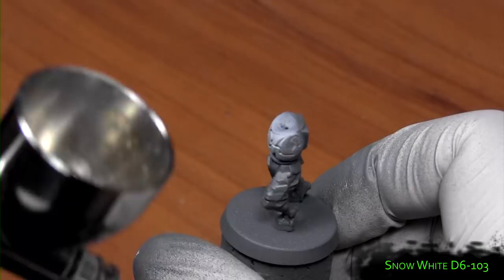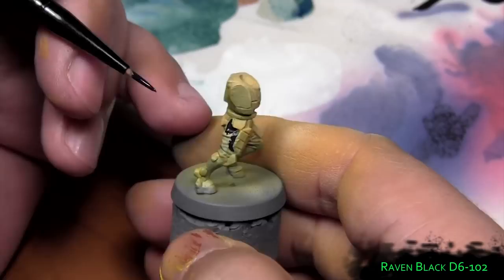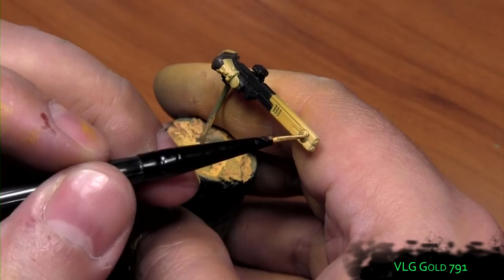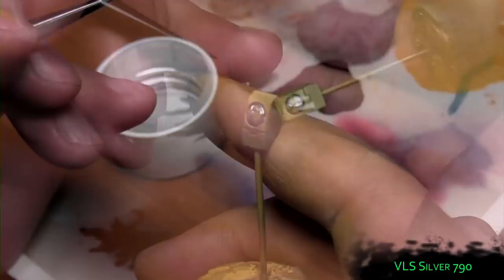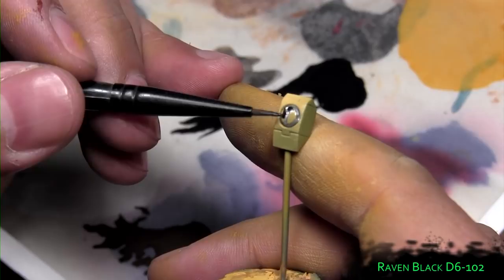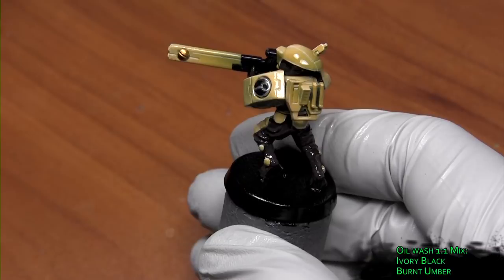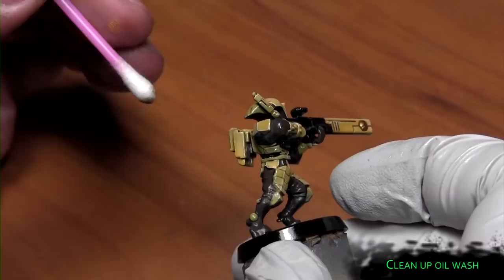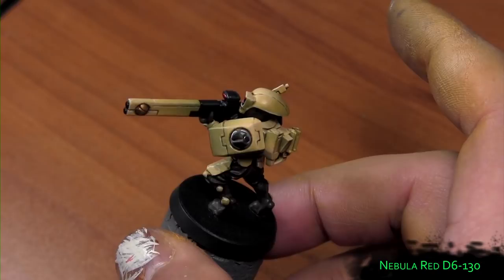How to paint Tau Fire Warrior T'au Sept by Lester Bursley